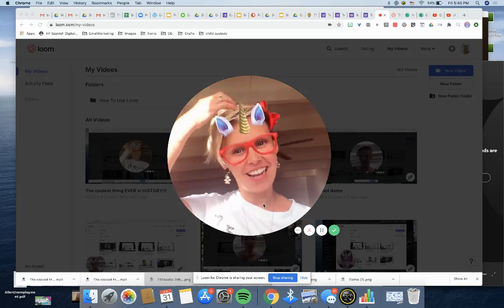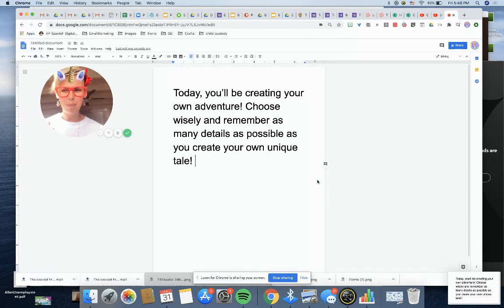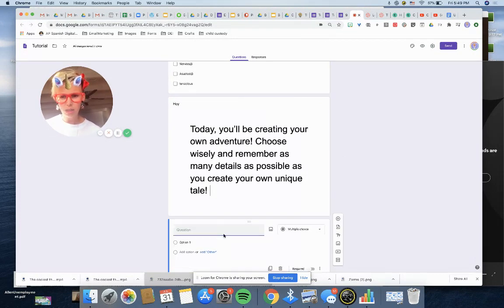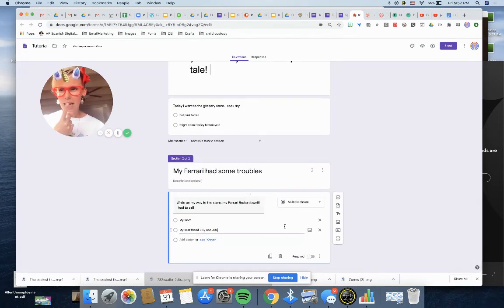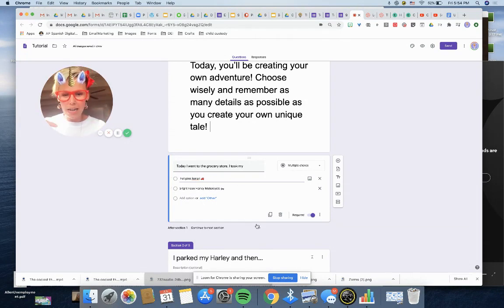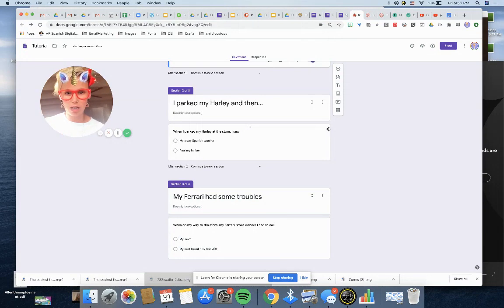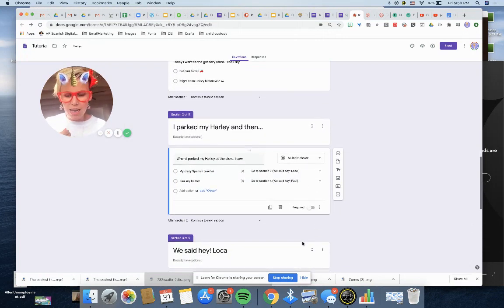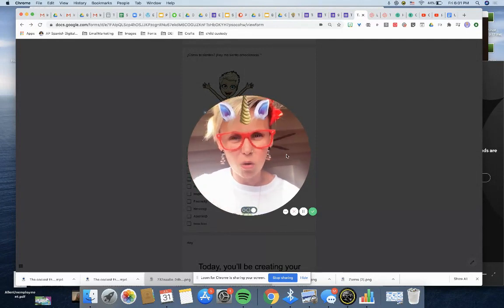Choose your own Adventure! in Google Forms Tutorial